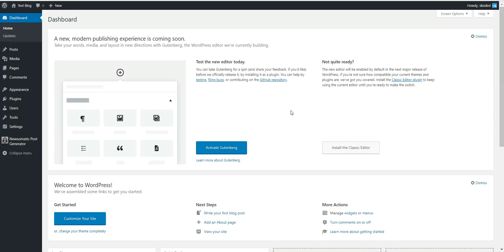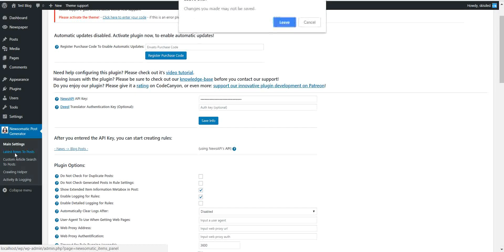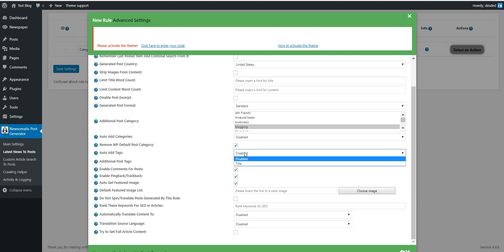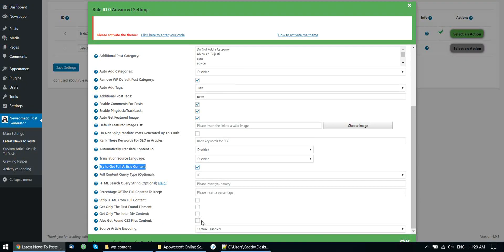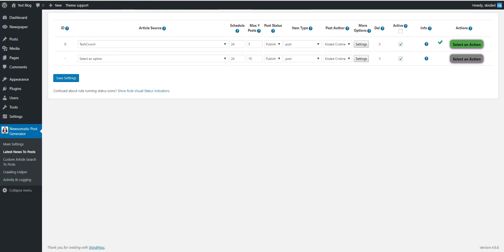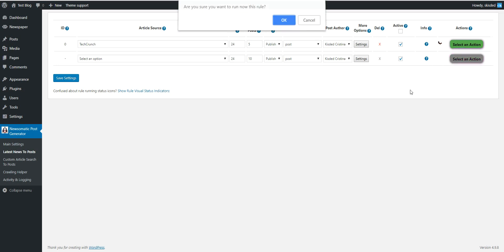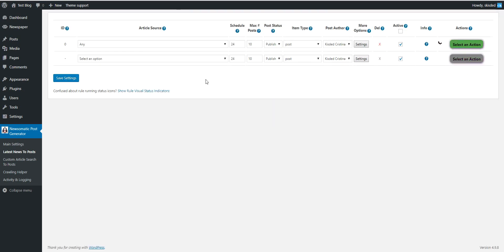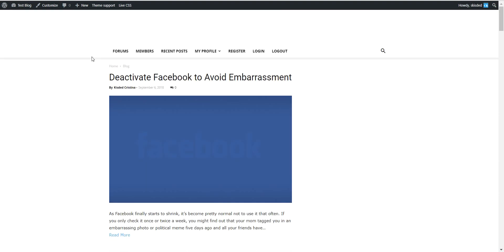How to create a news website on autopilot using Newsomatic plugin?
In this tutorial video I will teach you how to create an autoblog using the Newsomatic plugin - I will present more approaches to this, also ways on how to create unique content using the plugin.